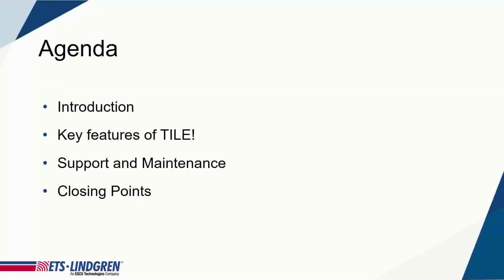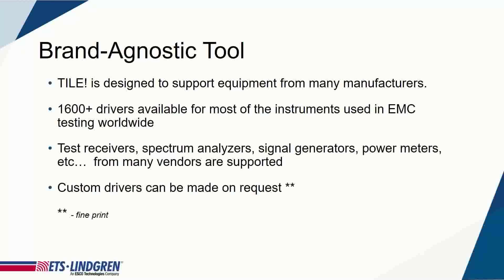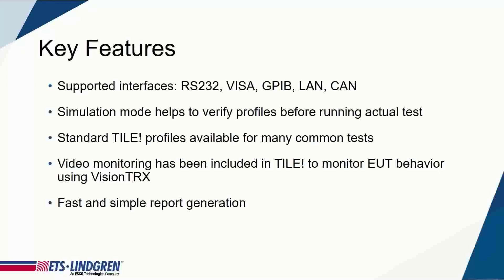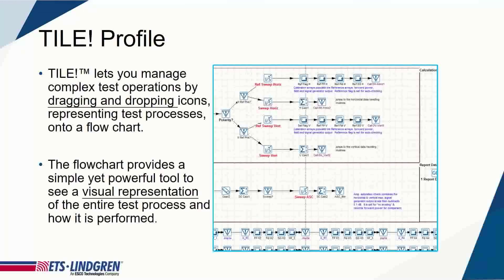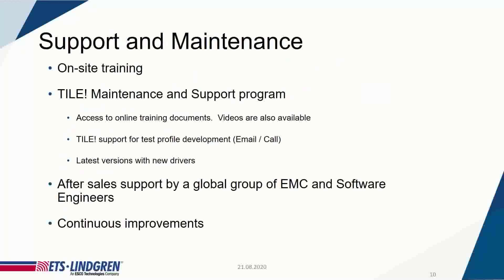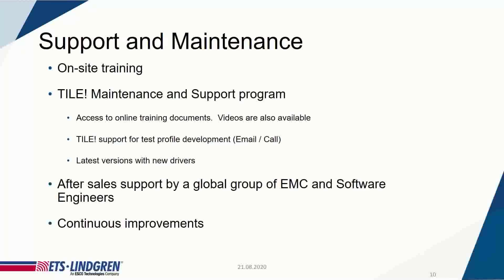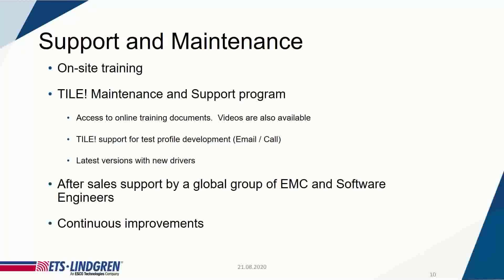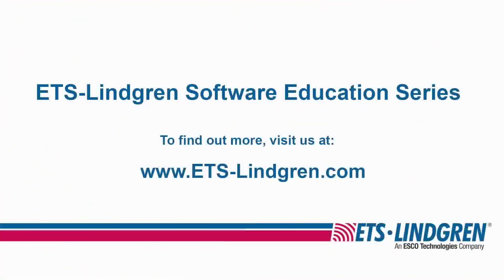TILE! Software Training Series - Introduction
TILE! Software Training Series - Introduction to Series containing Sessions 1-8.  Introduction includes overview and key features.